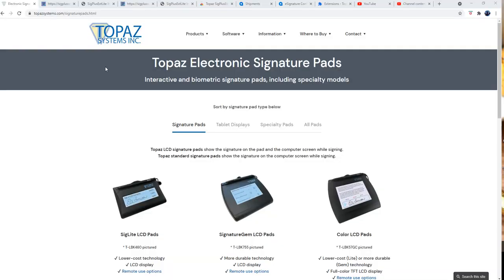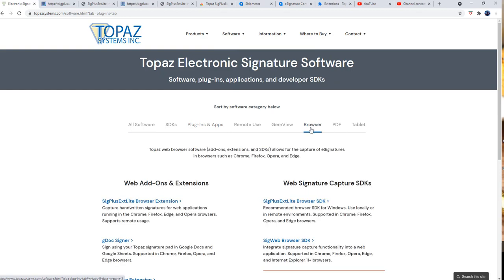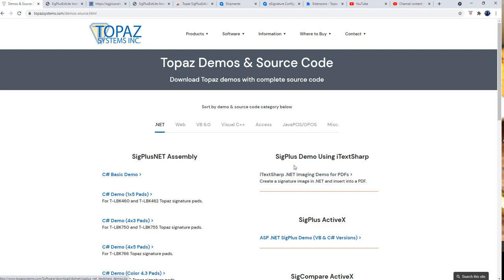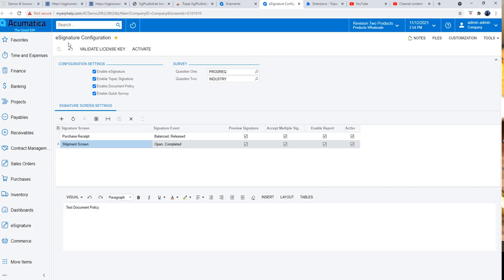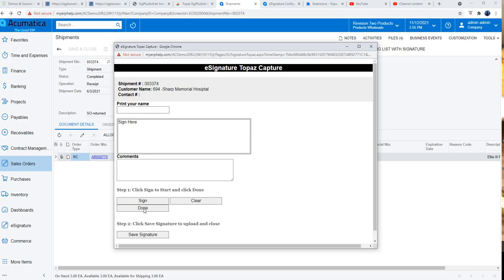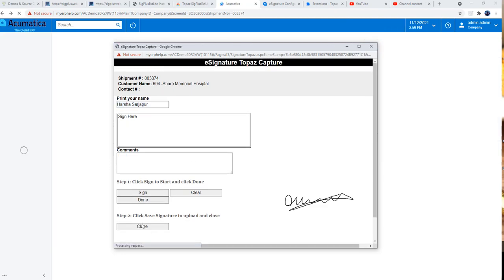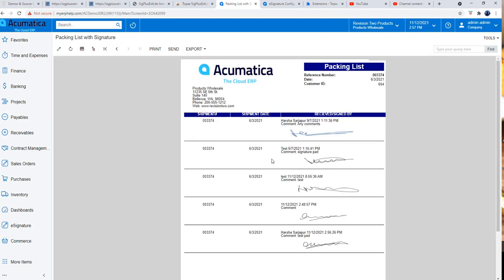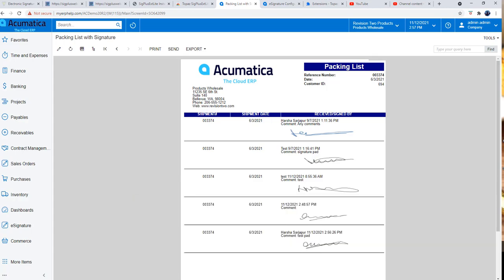eSignature Plugin Topaz Signature Pad Integration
How to install and configure eSignature Plugin Topaz Signature Pad Integration, quick tutorial on how to install extension, test and configure to use.